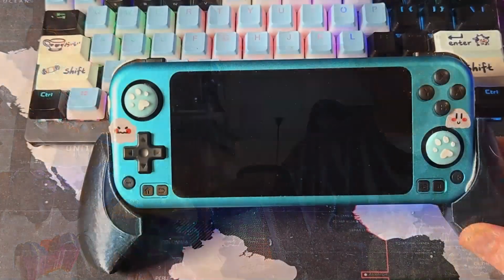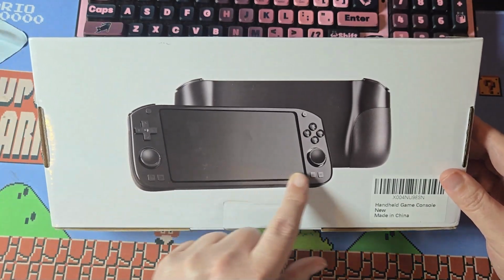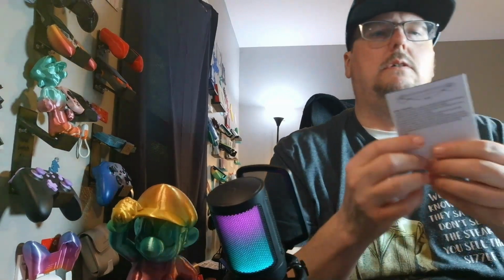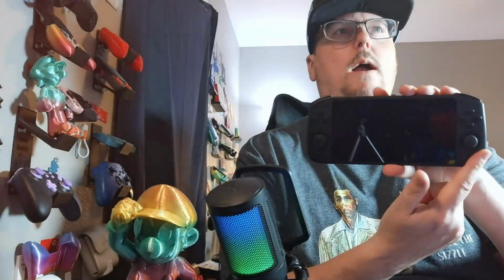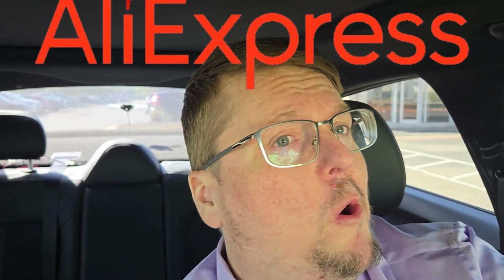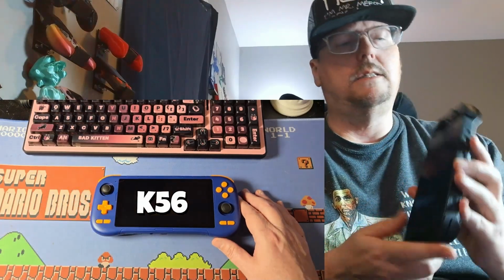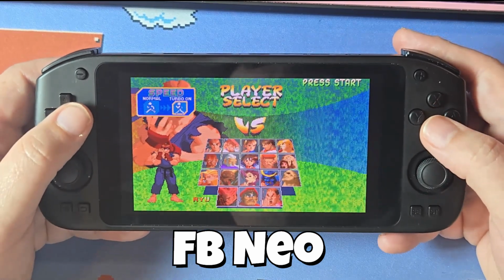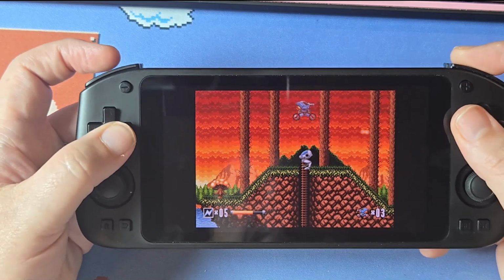RK35XX Review: My Love-Hate Experience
or enter the search code [AY65S9] on the AliExpress homepage to see all the amazing items I've handpicked for you.

Discover incredible deals on AliExpress by clicking my link and snag extra discounts with my exclusive codes! 😊 These discounts apply to most items, excluding mobile phones.

- Save US $2 off orders $15+ : [IFPXM4G]
- Save US $3 off orders $29+ : [IFP0ZGF]
- Save US $5 off orders $49+ : [IFPM9TQ]
- Save US $8 off orders $69+ : [IFPJP7G]
- US $20 off orders $159+ : [IFPIJSJ]
- Save US $30 off orders $239+ : [IFP1GL3]
- Save US $50 off orders $399+ : [IFP65U6]
- Save US $60 off orders $499+ : [IFPQZBR]
- Save US $70 off orders $599+ or more: [IFPDPW1]

These offers are valid from May 1, 2025, at midnight Pacific Time until Aug 1, 2025, at midnight Pacific Time.

00:00 Introduction
01:04 What's This Called? RK35XX Or GP1505?
01:49  Fake Sponsorship: The Law Offices Of Dead And Fred
02:19 So What is This Again?
03:03 5.55 Inch LCD
04:01 GP 1550 Or RK35XX?? What's Going On Here?
04:24 The Manual Reveals
04:44 First Hands On Thoughts
05:13 Nice Buttons And D-Pad Especially Shoulder Buttons
05:45 Sticks In The Correct Placement For Retro
06:17 Great Shoulder Buttons
07:12 AliExpress Sponsored Ad
08:07 Comparing With QRD Vortex F5
08:44 Vortex Has Better Software
09:34 The Software Environment Is Abysmal
10:03 A Front End Hiding Android
10:33 ESDE Is Better Once Loaded
11:20 FB Neo - Street Fighter Alpha 2
12:16 Sega Genesis - Blaster Master 2